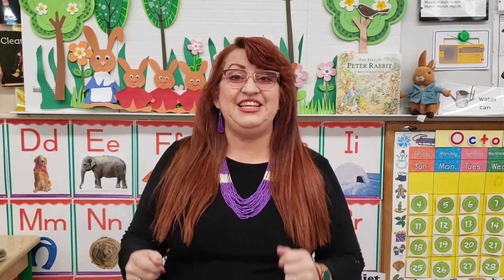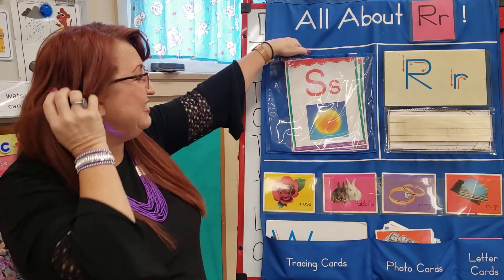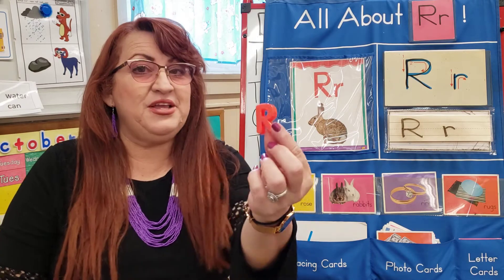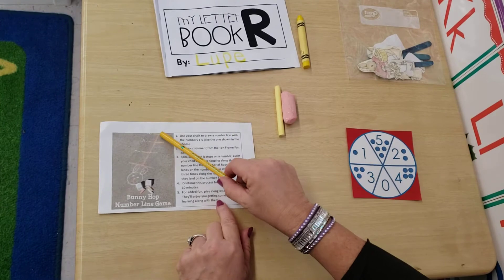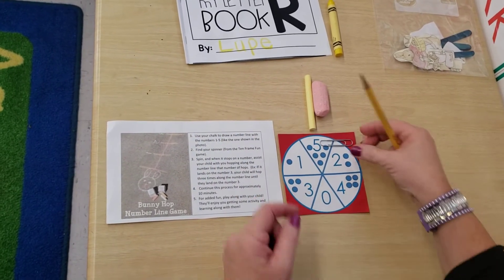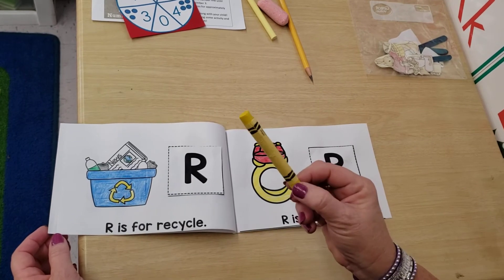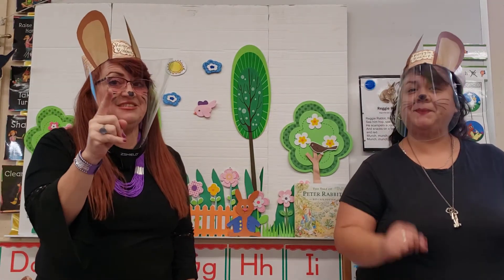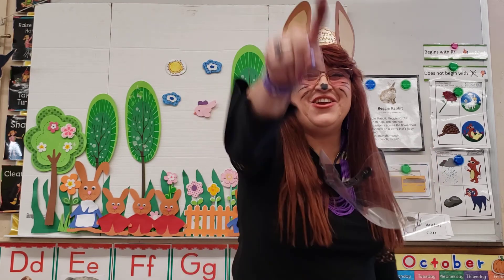Teacher Lupe & Ms Mary circle time (1) 10/07/20